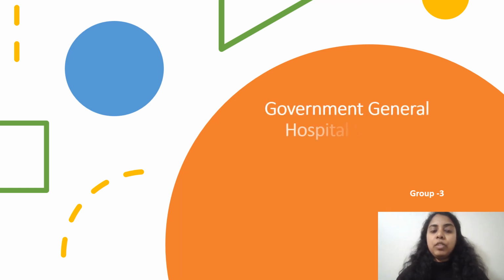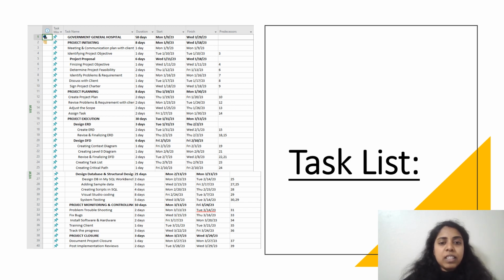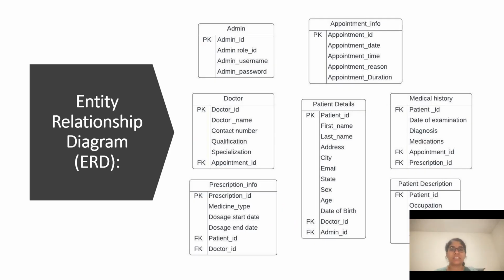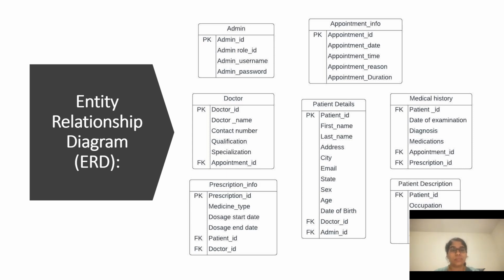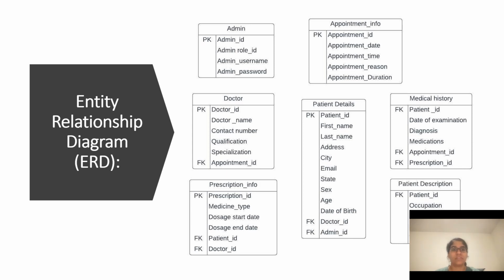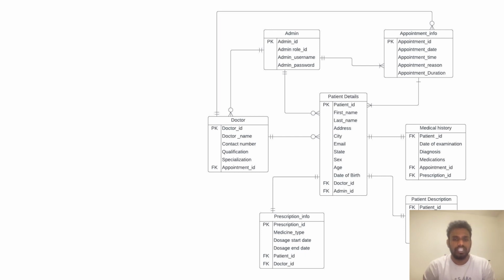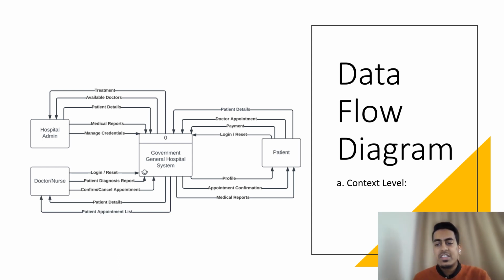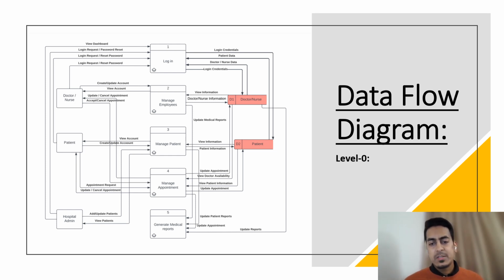698 Project Plan Group 3 Milestone 2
Project Plan - Mile Stone 2